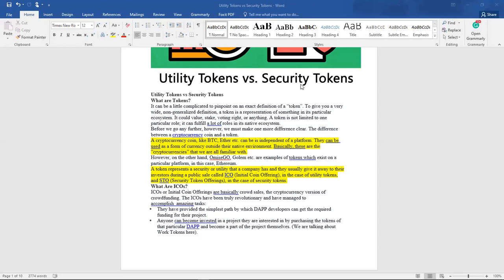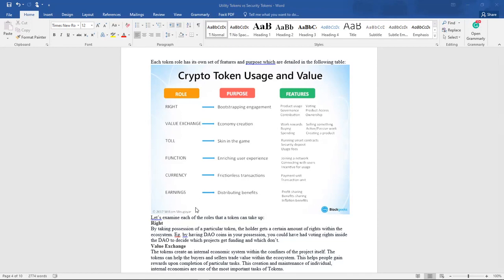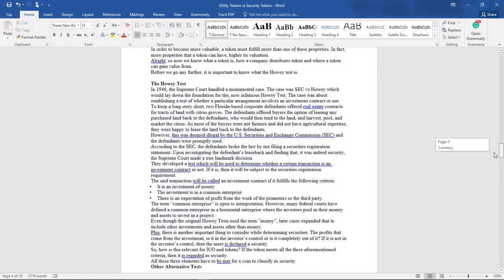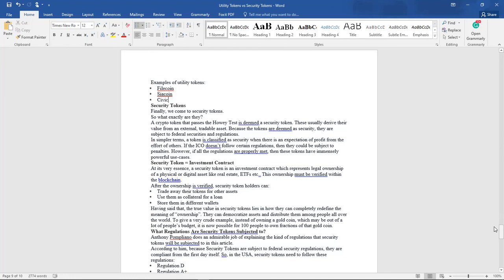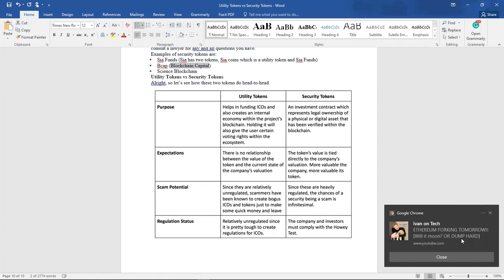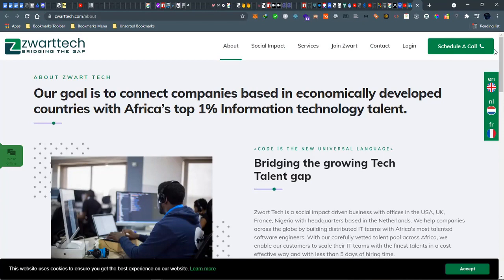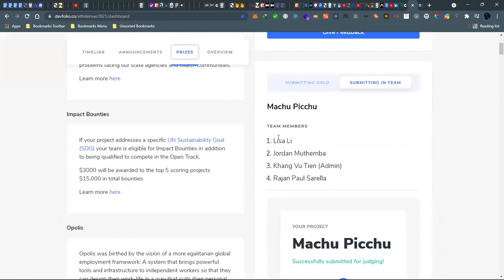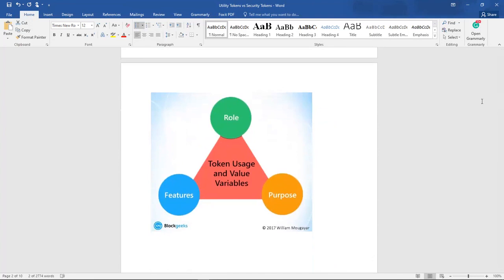Utility Token Vs Security Token